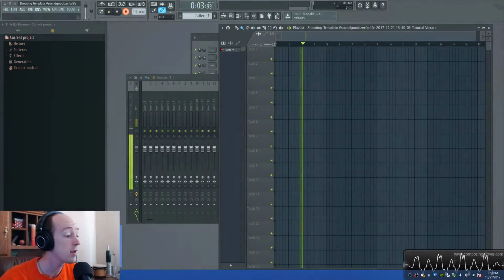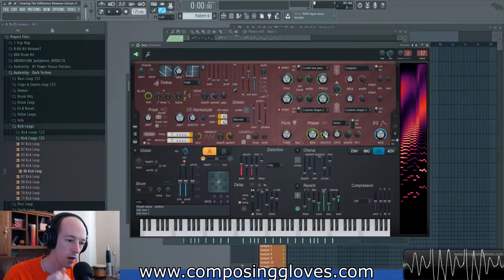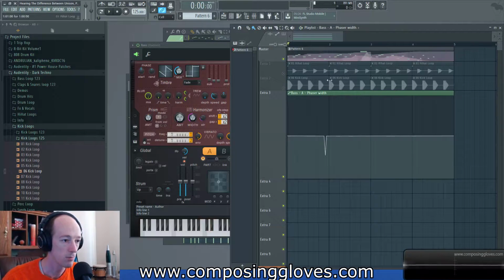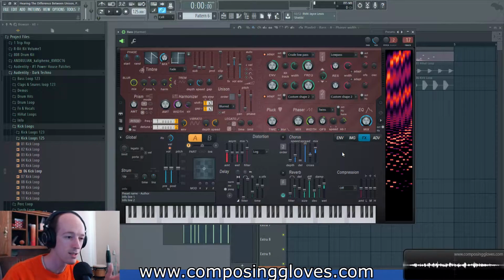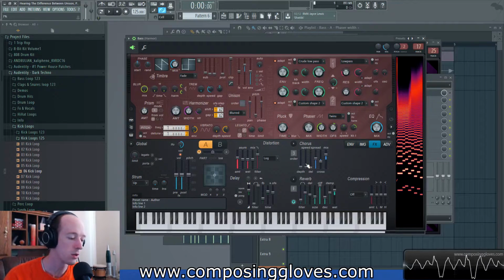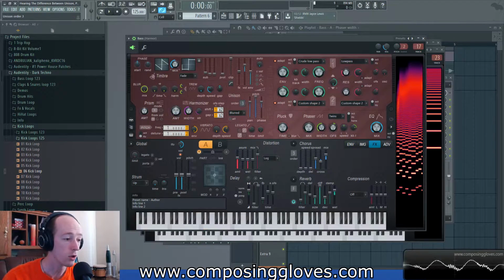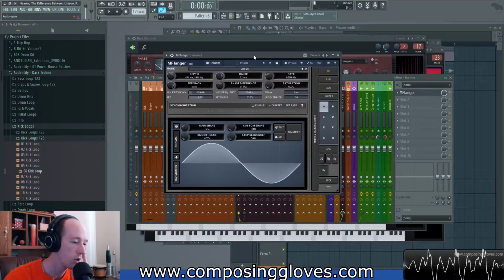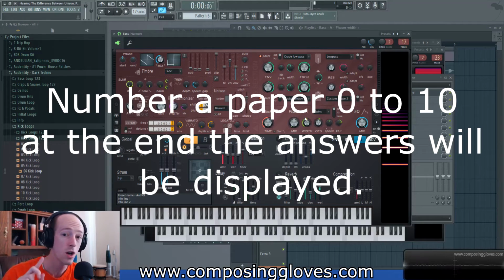Hearing the Difference Between a Phaser, Flanger, Chorus, and Unison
I show you many of the classic sounds of phasers, flangers, and choruses, and even give you a test at the end! Will you get 11/11?